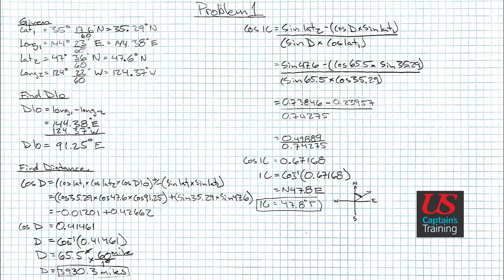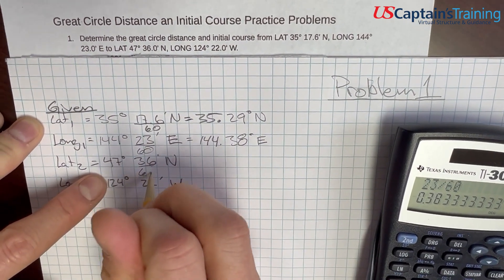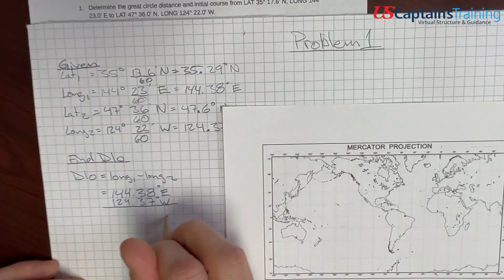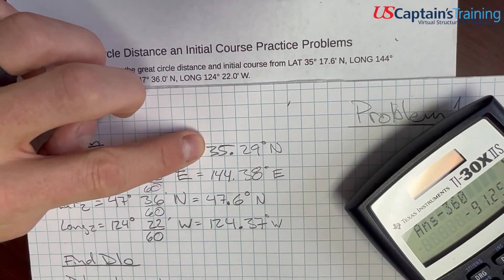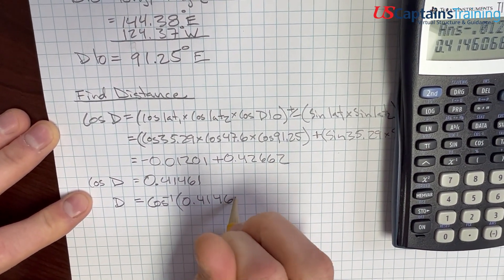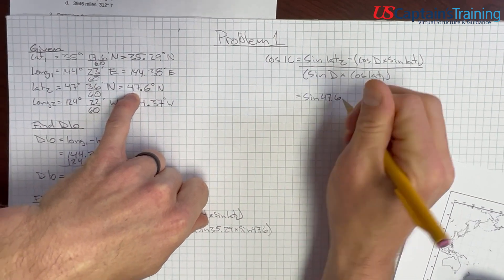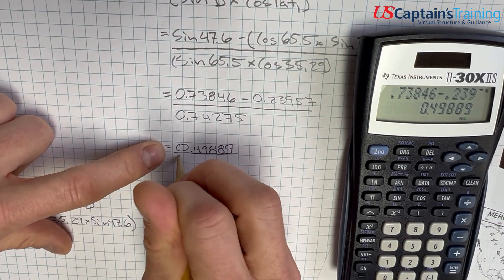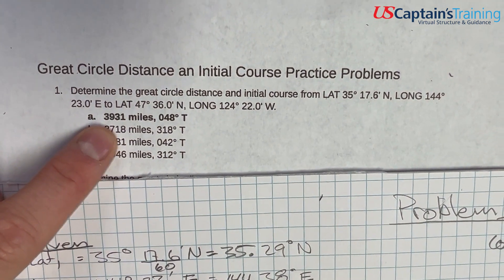Great Circle Sailing | Problem 1 | Distance & Initial Course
Determine the great circle distance and initial course from LAT 35° 17.6' N, LONG 144° 23.0' E to LAT 47° 36.0' N, LONG 124° 22.0' W.